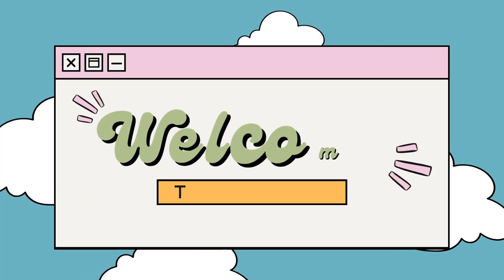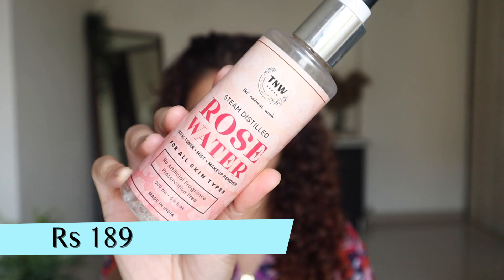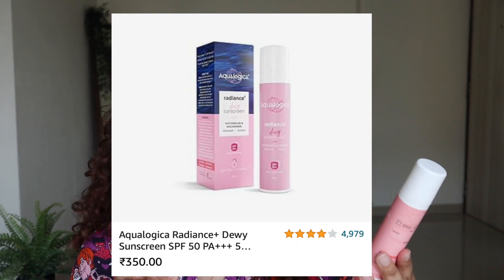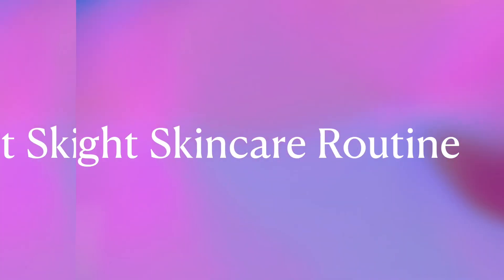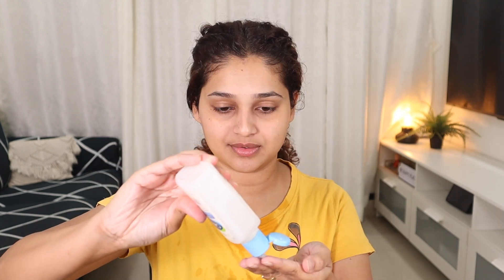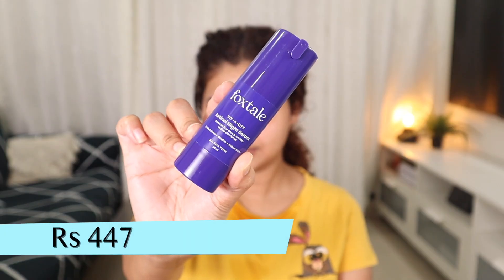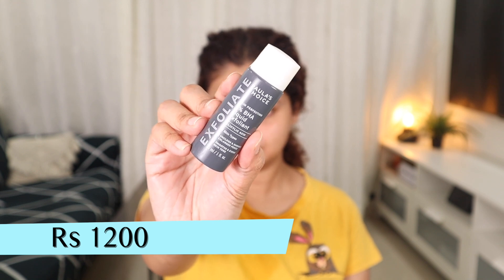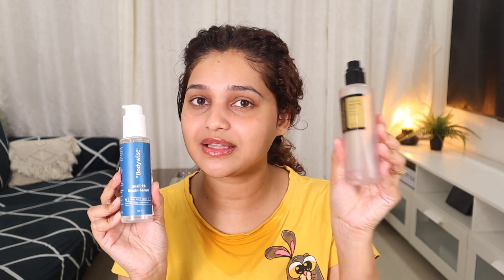Winter Skincare Must Haves!! | Morning and Night Skincare Routine | Skincare Tips for Winter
Amazon Wardrobe Refresh Sale is Live .
1,500+ Top Brands, Great Prices &  unbeatable deals on 1L+ Latest Styles.
Get 20% cashback on first order, 30 days easy return on Fashion & beauty products.

*T&C apply

Checkout my storefront

Products Links:-

1. Cetaphil Face Wash Gentle Skin Cleanser

2. THE NATURAL WASH Pure and Natural Rose Water Face Toner

3.  Cosrx Advanced Snail 96 Mucin Power Essence

4. Dot & Key Ceramides Moisturizer with Hyaluronic for Intense Moisturizing and Skin Strengthening

5. Aqualogica Radiance+ Dewy Sunscreen SPF 50 PA+++

6. Dot & Key Lip Plumping Mask

7. Re'equil Sheer Zinc Tinted Sunscreen

8. Dot & Key Strawberry Dew Cleansing Balm

9. Foxtale 0.15% Beginner Friendly Retinol Night Serum

10. Paula's Choice-Skin Perfecting 2% BHA Liquid Salicylic Acid Exfoliant